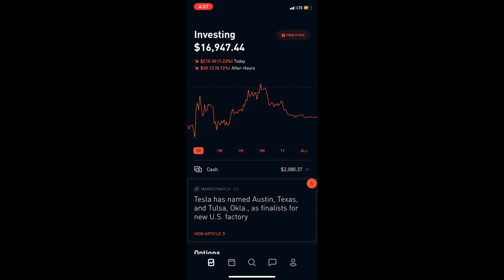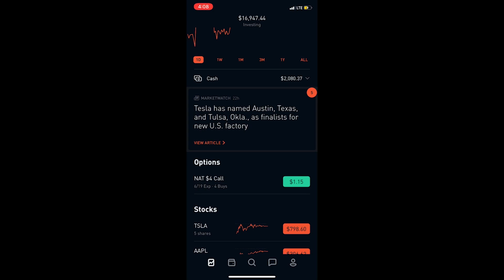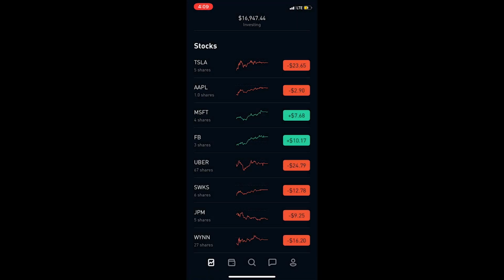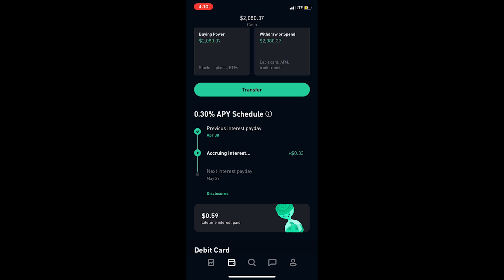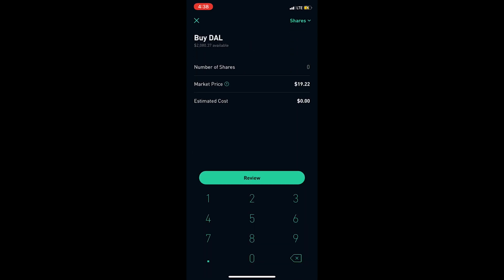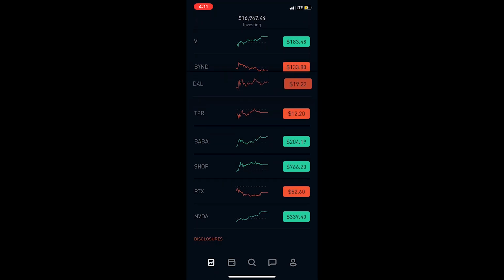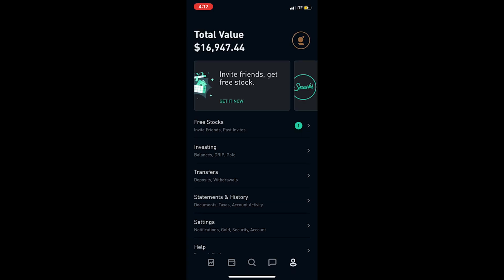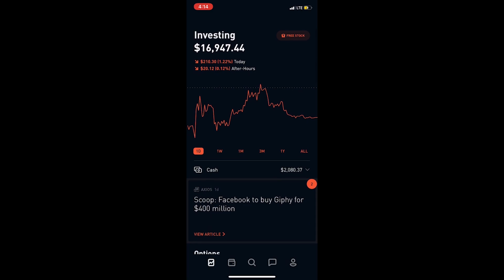How to Buy and Sell Stocks On Robinhood | Robinhood App Review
If you are new to investing or are looking to open up a Robinhood account then this is the video for you! I go through all the features of Robinhood and why I myself use it to invest it stocks!

If you are interested in creating a Robinhood portfolio click the link below and both of us will get a FREE stock. What’s better than free!?

Make sure to hit the like and subscribe button to stay up to date with all my uploads and feel free to comment with any feedback as I work on learning how to provide you all with the most value!

If you're still on the fence about investing in the market there is no better time than today. Especially if your young and in your 20's or even 30's.

On this channel I will be sharing the lessons I've learned in the past year while showing you various stocks I'm watching. Every Monday and Friday I'll be releasing a video covering news and updates in the stock market.

I'm exciting for you to all follow me on this journey and I hope you gain a ton of value from these videos as we explore investing and finance.